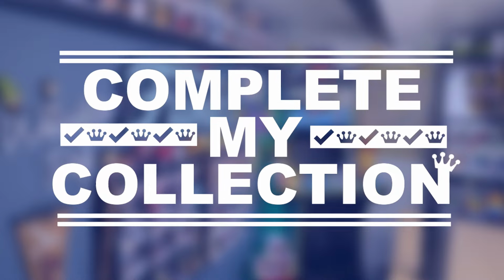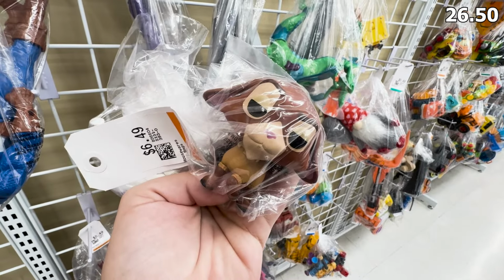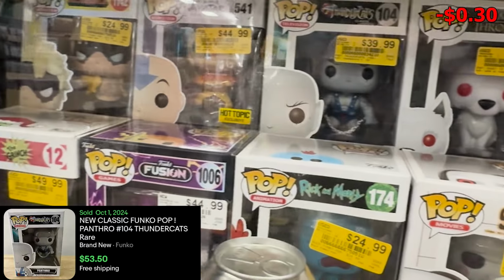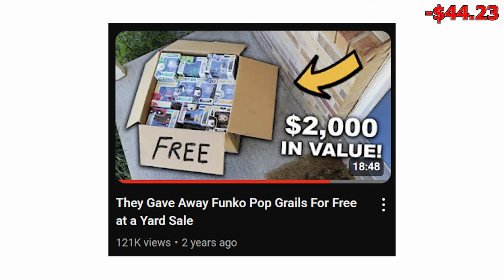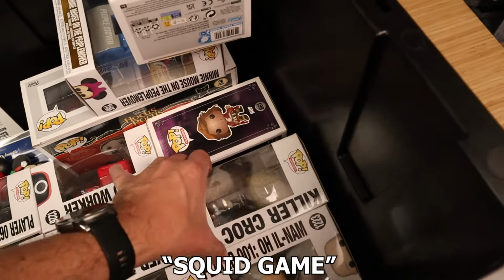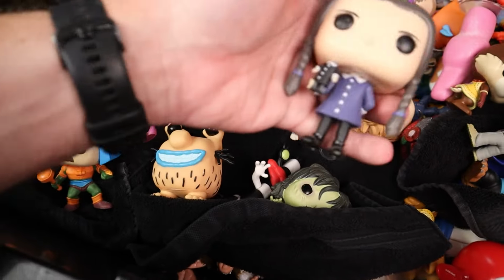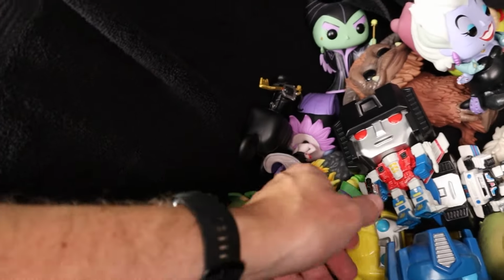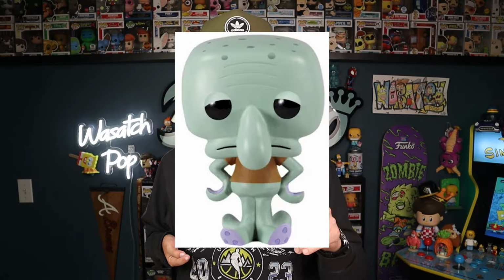They Gave Away Their Funko Pop Collection FOR FREE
I challenge myself to complete my funko pop collection with $0 out of pocket

POP PROTECTORS!

MUSIC
DAVID CUTTER